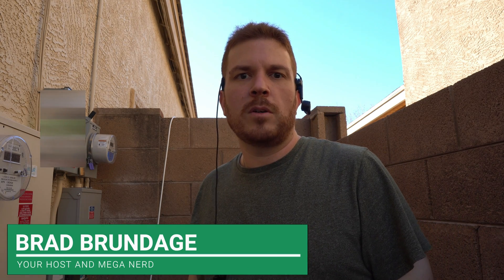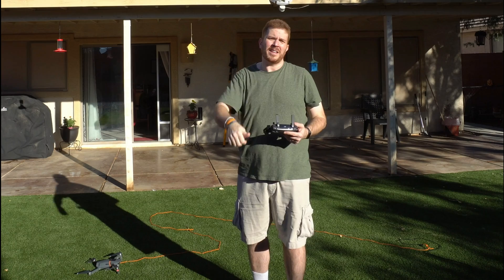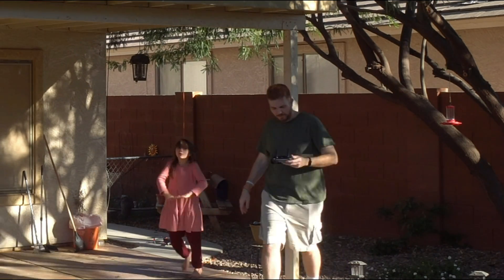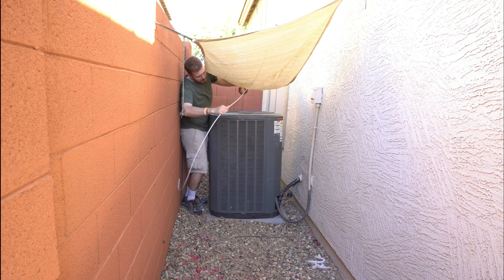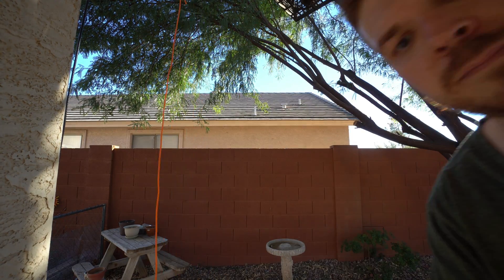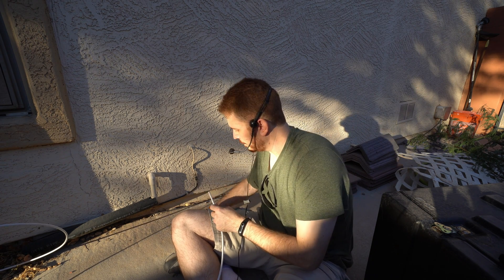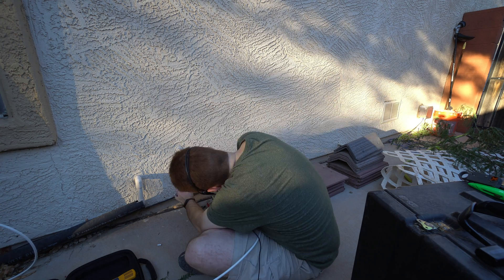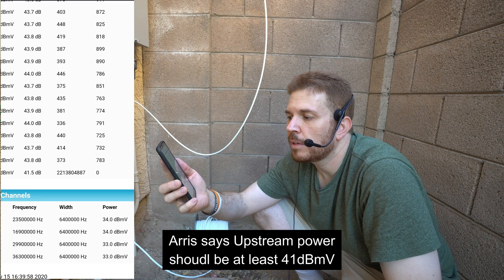I did THIS with MY DRONE!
97% 9.79K/10K

So I tried Fixing Internet with a Drone, well because I can and I was lazy and didn't want to get out a ladder to climb up on my patio roof. So Cox's slow speed to respond I took action by Fixing Internet with a Drone.

So my ISP has been giving me the runaround on my connection disconnecting intermittently and after further investigations I was able to determine that the upstream channel power is too low. They came out and replaced the main line to my house but blamed the in house wiring so I did what any mega nerd would do. I took my drone and ran new cabling with it and made this video for your entertainment. Because I have a drone I decided how to run coax cable from outside using a drone!

I'm using my original Mavic Pro that I purchased when it first came out since it has less sensors than my Autel EVO 2. I've flown my Mavic Pro drone for years so I'm more than comfortable with it in a challenging space. Just know the slower the better for when going through tight spaces and watch your sensors. I have several drones but the 2 I use most often are the Autel EVO 2 and the 4K DJI Mavic Pro.

My kids were bugging me to " fix internet " so I'll do the best I can to do so! fixing internet connection may be able to be accomplished by just replacing older cables. It's not always the case but it is something to rule out as it's Layer 1 to your network (Physical layer).

DONT TRY THIS AT HOME OR ITS AT YOUR OWN RISK!

CHAPTERS:
0:00 - Beginning of Fixing Internet with a Drone
0:37 - Explanation of how to connect paracord to my DJI Mavic Pro to run the RG6 coax
1:18 - About to take off and start Fixing Internet with a Drone
2:30 - Approaching the roof with the paracord and running it with my DJI Mavic Pro 4K Drone Fixing Internet with a Drone
3:12 - Proof that white men can't jump (Trying to reach the paracord to move out of the way for landing)
3:52 - Landing my 4K DJI Mavic Pro with the paracord out of the way so I can continue Fixing Internet with a Drone
4:17 - How I'll run the RG6 coax cable using the paracord that I ran with my Mavic pro drone
4:55 - Gorilla tape to the rescue!
6:42 - Old coax line and prepping users for connectivity loss
8:08 - What the fluke?! JK using my Fluke cable tester to check the line.
9:25 - Connecting the other end of the new RG6 Coax line that I ran using my drone

(I'll post the longer version of this video here)

### SPOILER###
Turns out that another Cox technician came and saw a different issue in the main tap and that yet another technician needs to come out with the correct equipment and parts to replace and repair the tap.